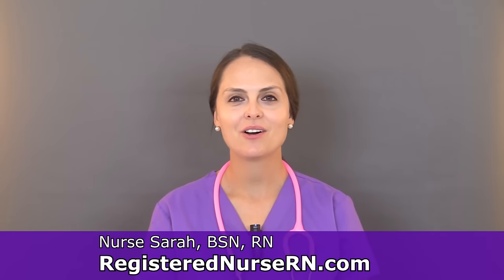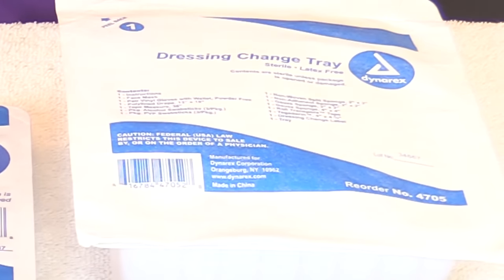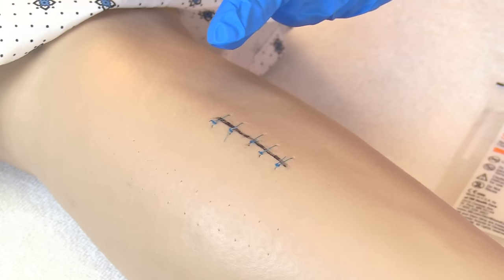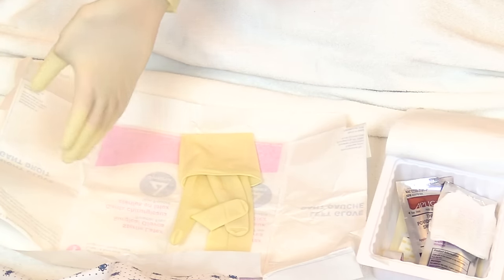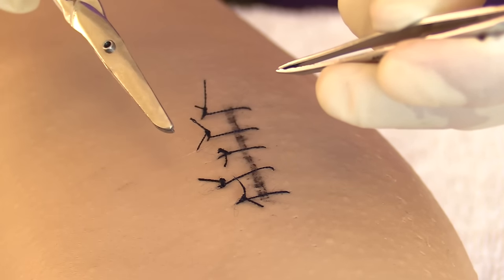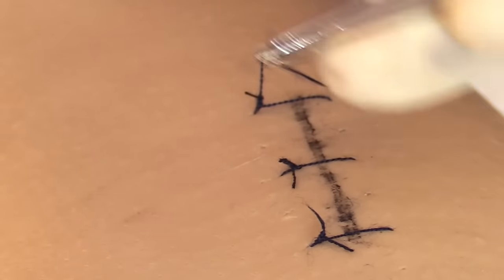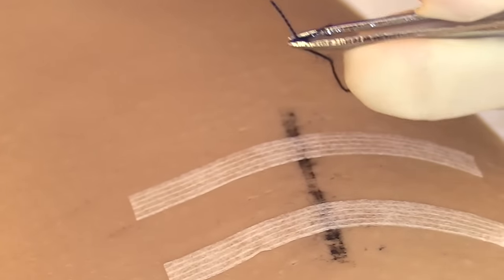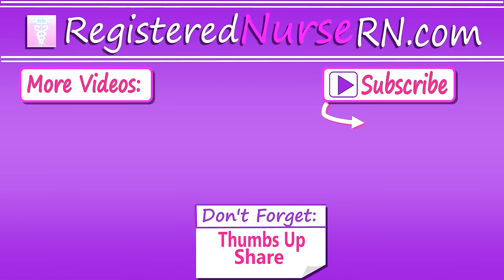Suture Removal Nursing Skill | How to Remove Surgical Sutures (Stitches)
Surgical suture (stitches) removal is a common nursing skill that you will perform for patients who have received sutures due to an injury or surgery. People sometimes ask if nurses remove sutures. The answer is yes, I've removed stitches many times.

This nursing skill video will demonstrate the following:

-How to remove surgical sutures (stitches). This is demonstrated on a simple interrupted suture type.

-Supplies used to remove sutures.

-How to open supplies and don sterile gloves

-Common types of sutures you'll encounter as a nurse, including simple interrupted sutures, vertical mattress sutures, horizontal mattress sutures,  simple continuous sutures, continuous blanket sutures (also called Ford interlocking), and interrupted cruciate (cross-shaped sutures).

-Examining the patient's wound for signs of infection.

-The importance of properly disposing of sutures and completing your nursing documentation.

You'll always want to confirm that the doctor has ordered the suture removal, verify the patient, obtain consent, and explain the procedure.

Suture removal is typically not painful, but in some cases, an order for pain medication may be available for the patient.